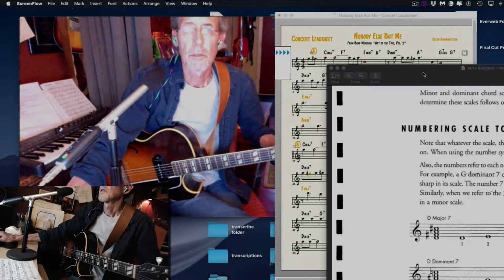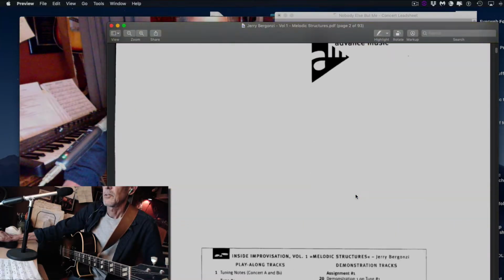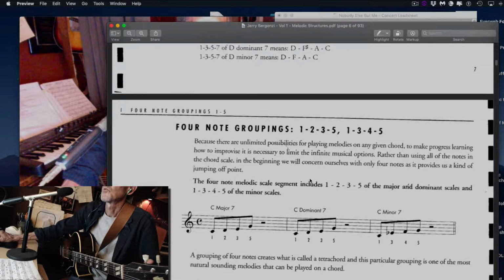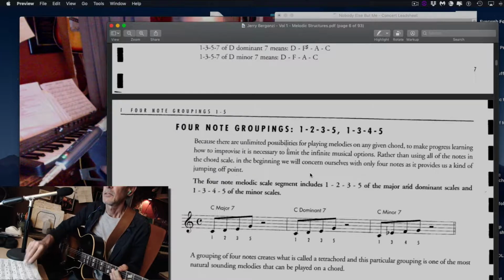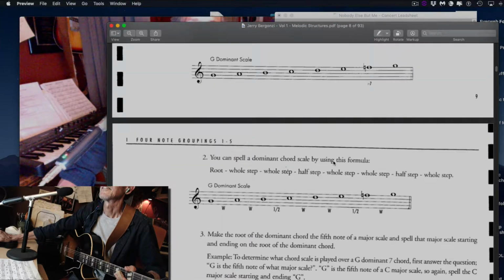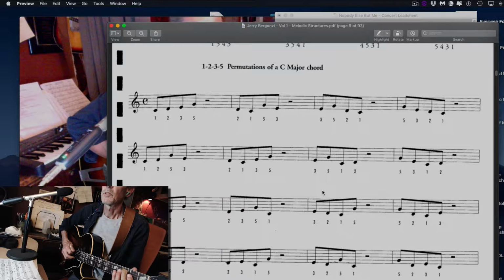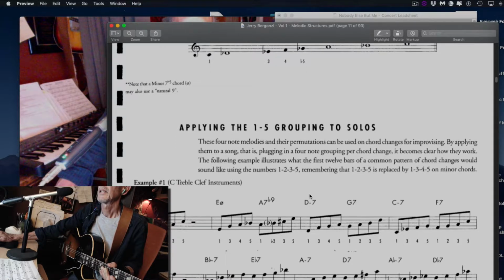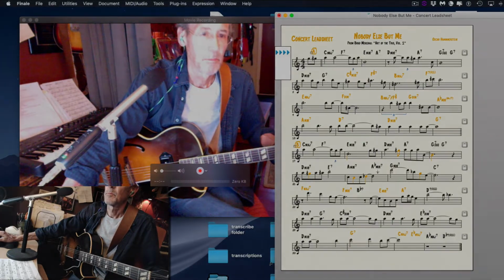tetrachords Nobody Else 2315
Tetrachords or 4 note groupings on the jazz standard "Nobody Else But Me". An exercise based on the book "Melodic Structures" by Jerry Bergonzi. In this example I played the permutation or arrangement of the four notes as major/dominant 2,3,1,5 and minor 3,4,1,5